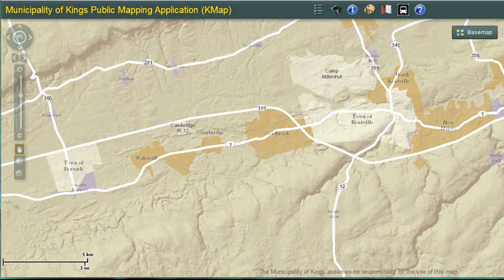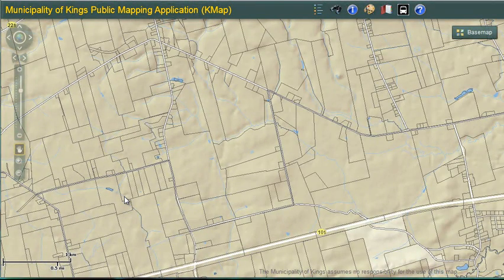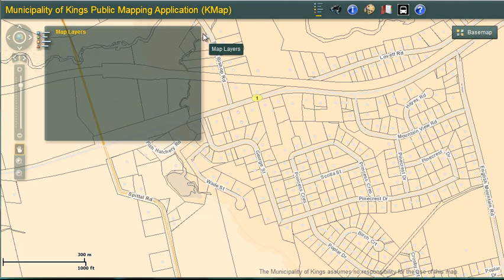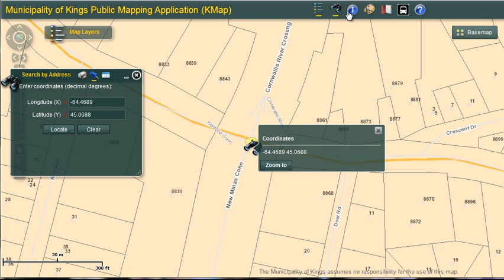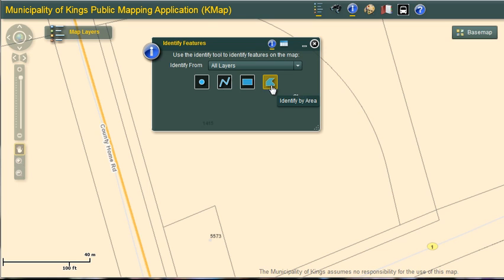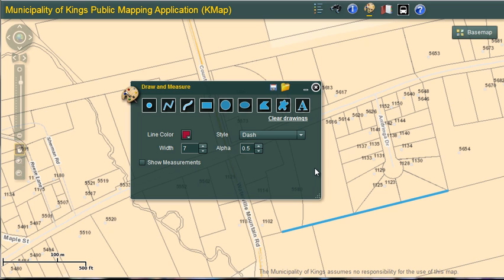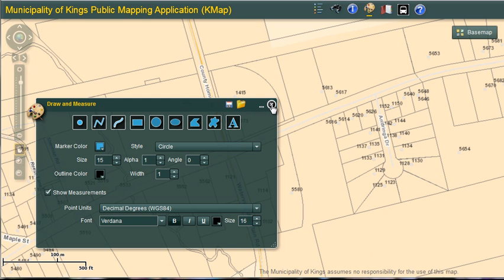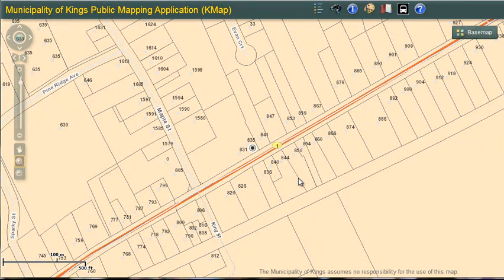KMap Training Video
Municipality of Kings Public Mapping Application Training Video